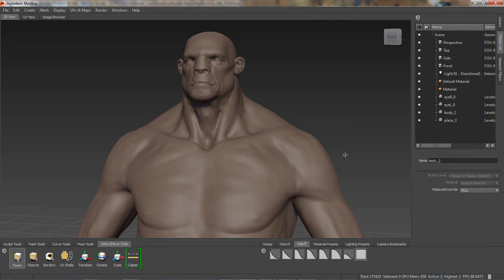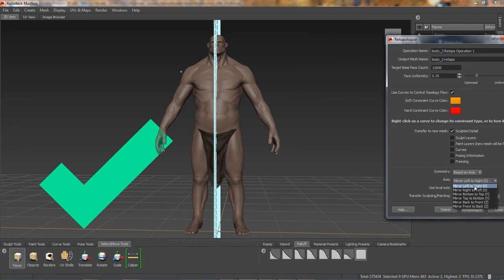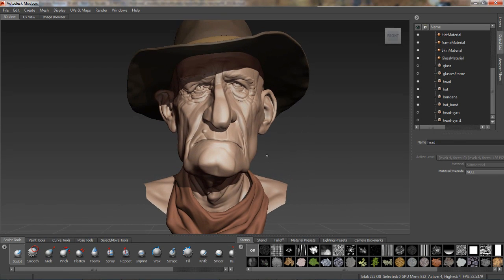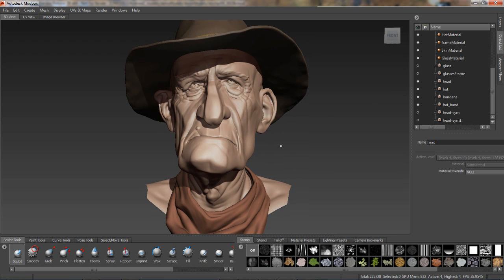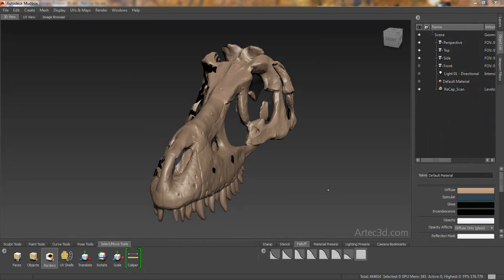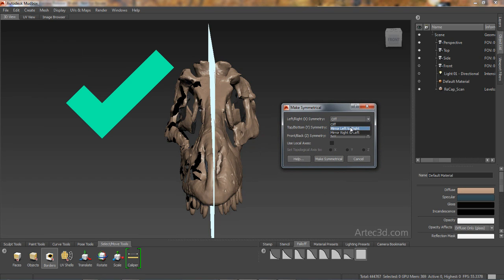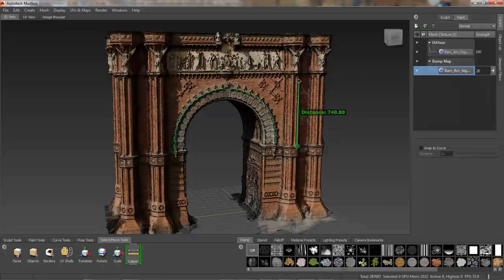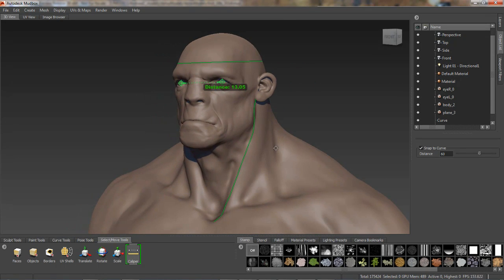Symmetry Options for Retopology and for Existing Meshes and Caliper Tool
You can now create topologically symmetrical meshes while retopologizing, or from an existing mesh—a requirement for many downstream tasks. In addition, a new Caliper tool helps you accurately measure the distance between two points in linear space, or along a curve, making it easier to match a required scale. Updates to the Retopology toolset and the new Caliper tool are part of the upcoming Mudbox 2014 Extension release (expected on or after September 16th) for active Subscription customers.